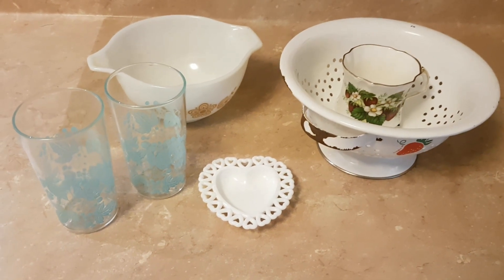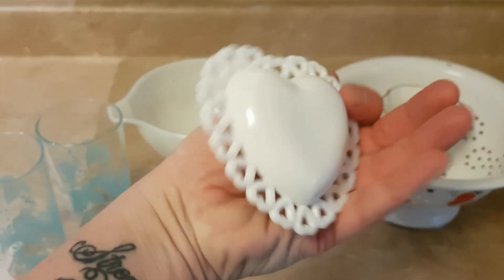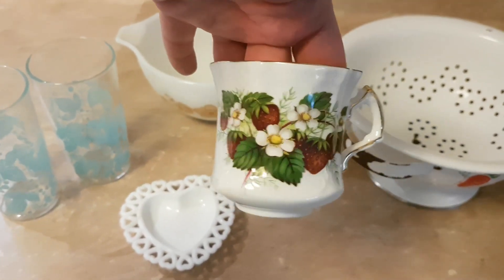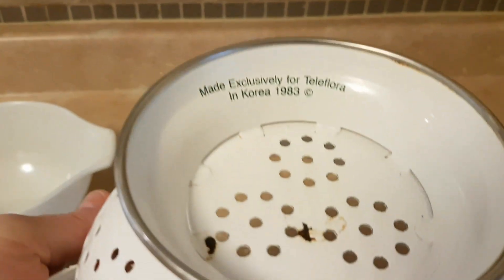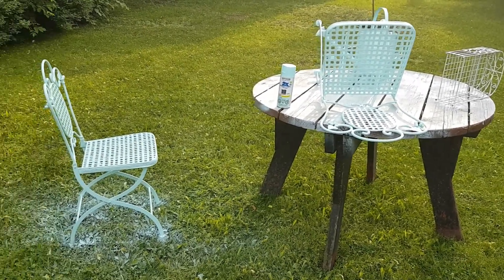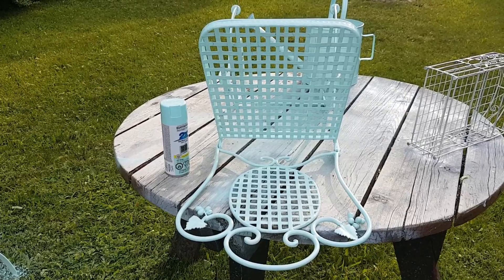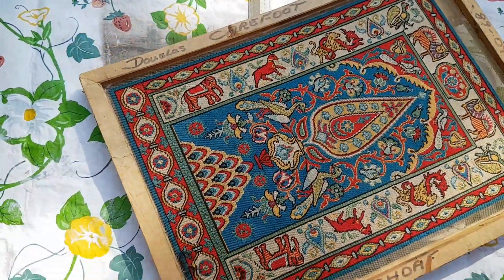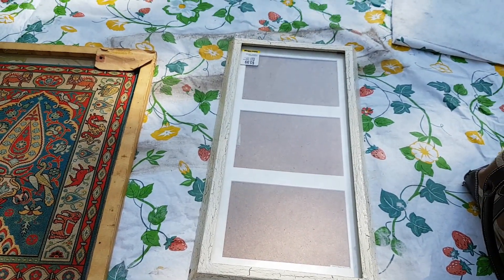Thrift Haul Episode ##24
Just a small haul, and an update on what I've been up to today - - I took a day off work to just putter around the house.  I call that good self-care!